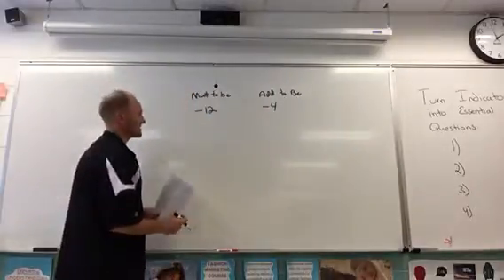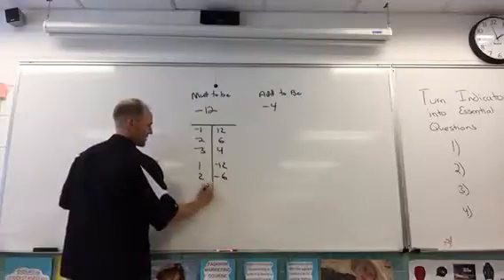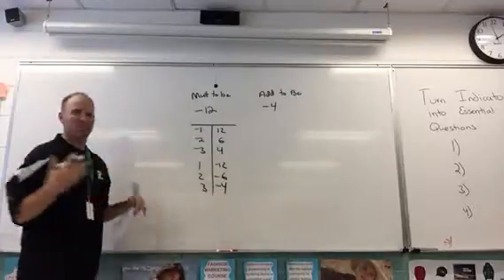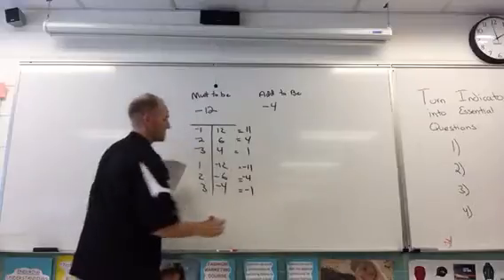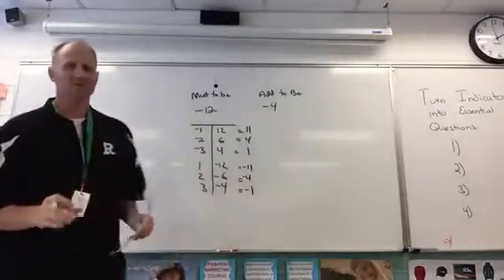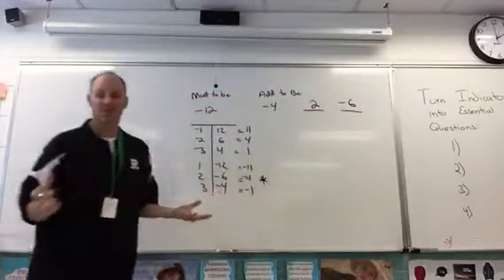Factoring part 1